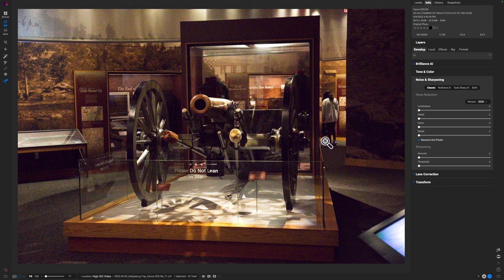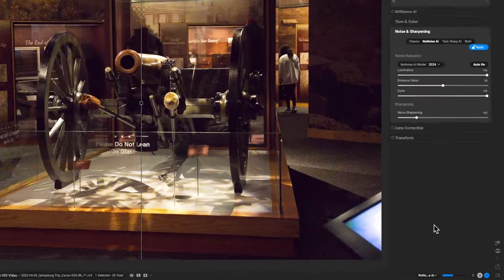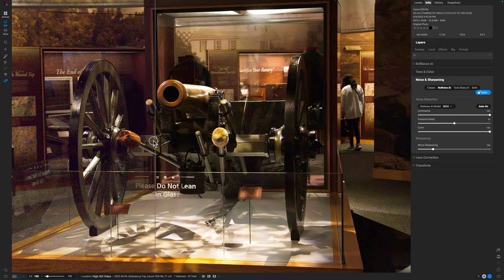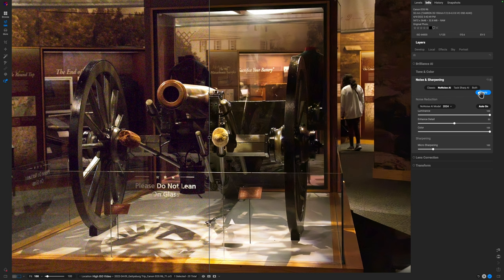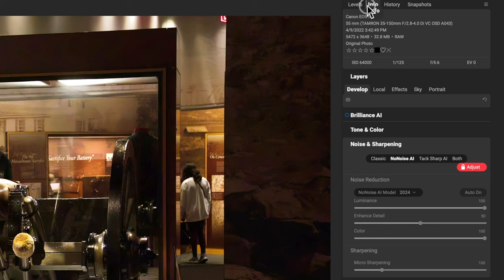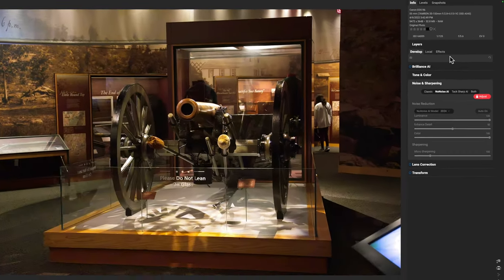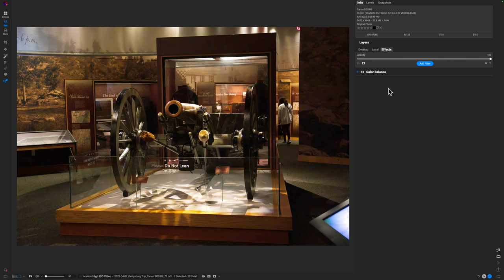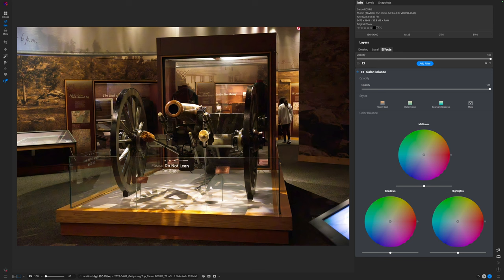ON1 Photo RAW 2024.3 Review and Thoughts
I review the ON1 Photo RAW 2024.3 update and cover some of the new features. I showcase the No Noise AI along with the updates to the UI.

*Camera Body’s*

*Lens*

*Accessories*

*Computer*